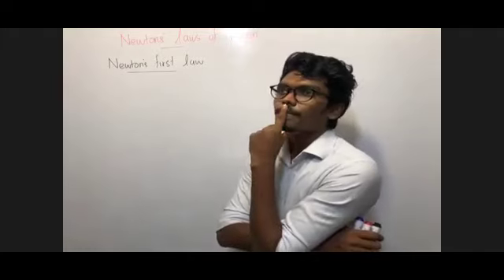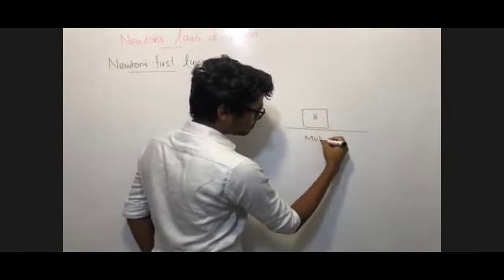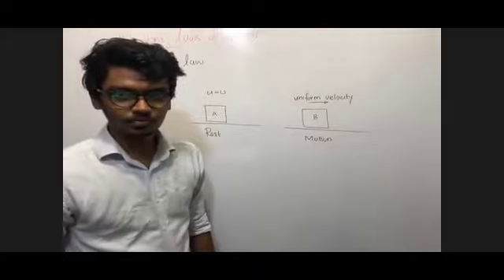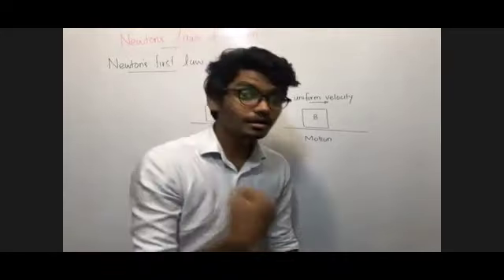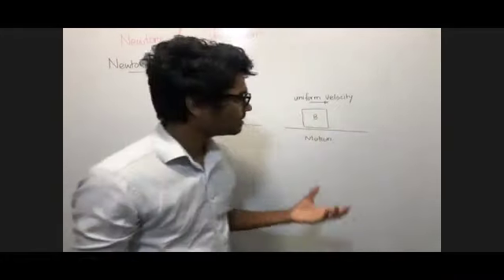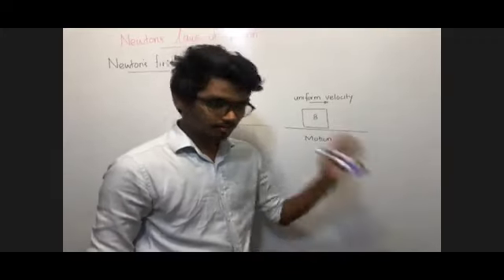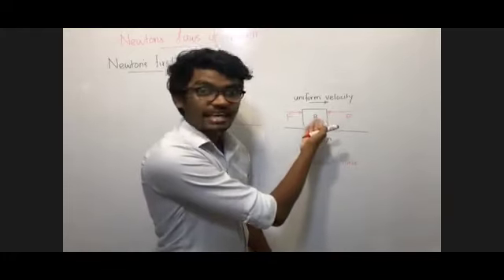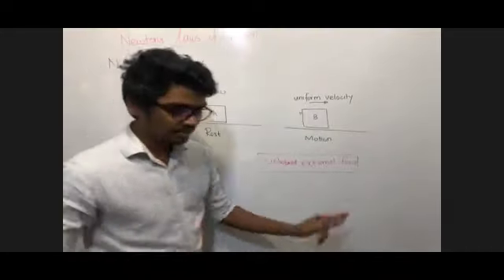G.C.E. A/L Physics | Mechanics | Newtons Laws of Motion | Part 01 | English Medium | M.I.Rishad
For more details -  whatsapp message - 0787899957